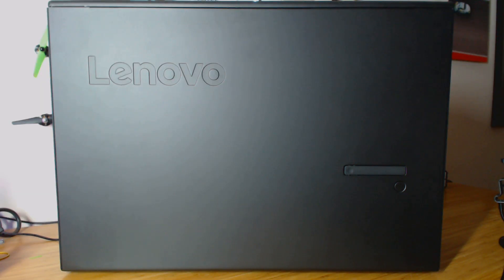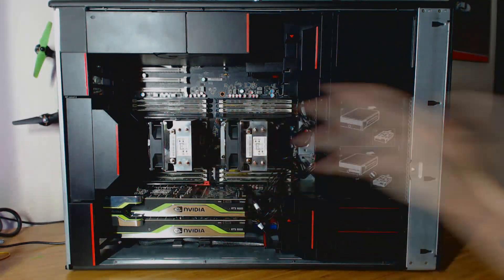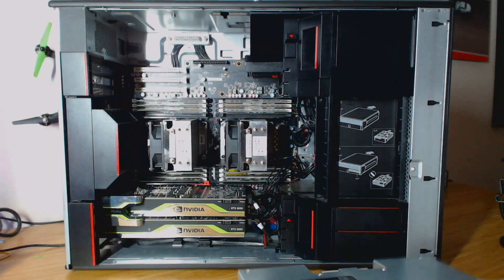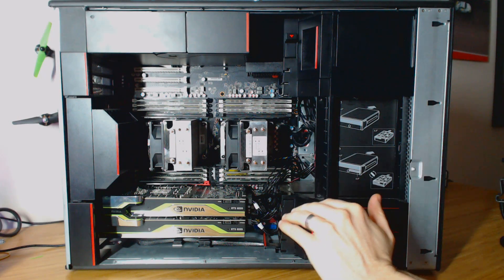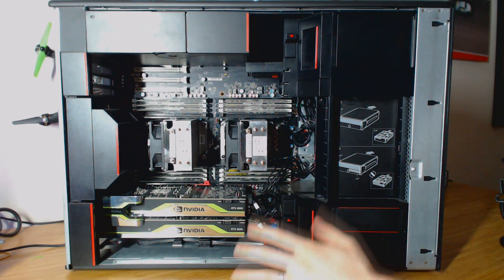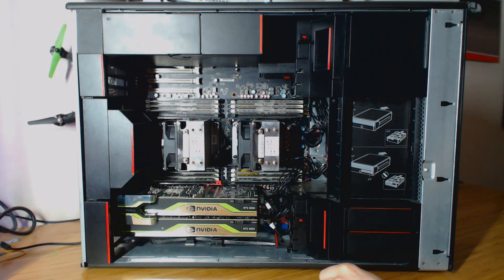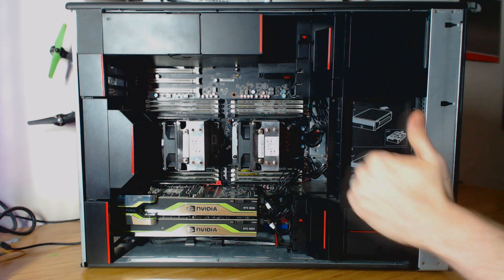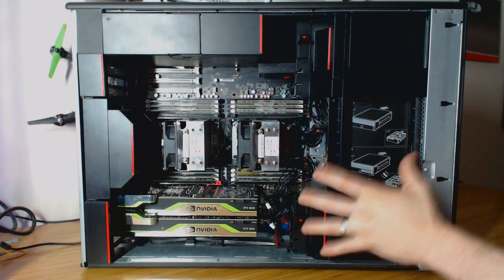Checking out a Data Science Workstation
Checking out Lenovo's top of the line P920 Data Science Workstation.